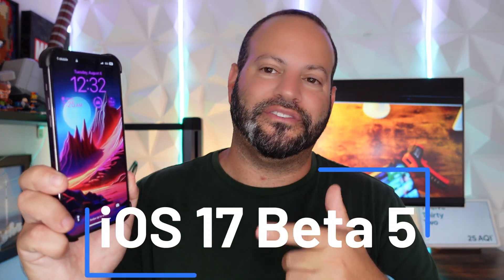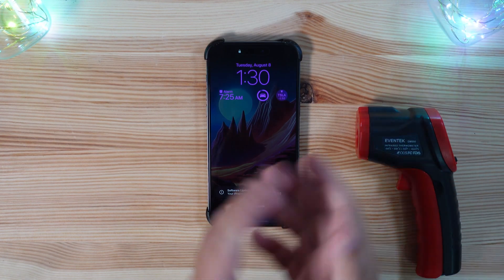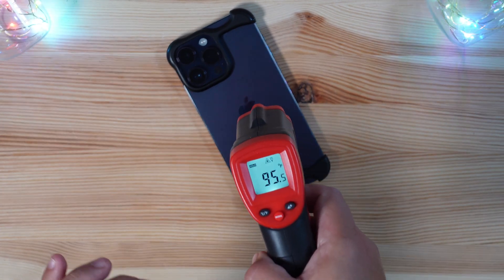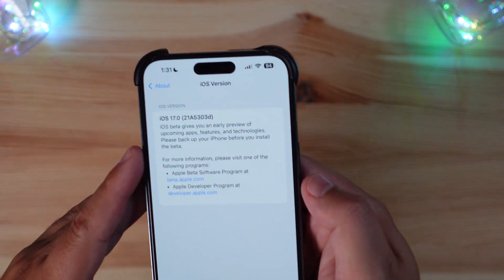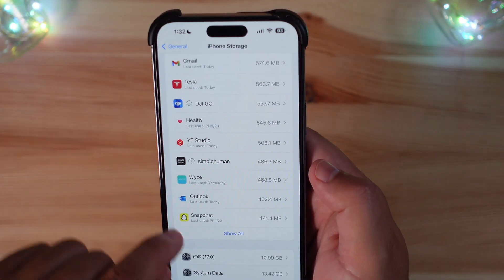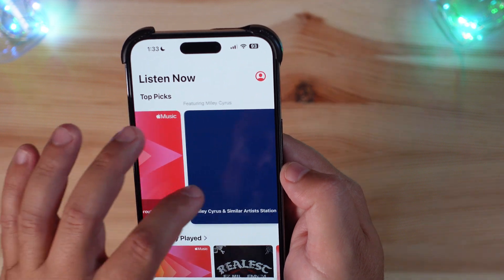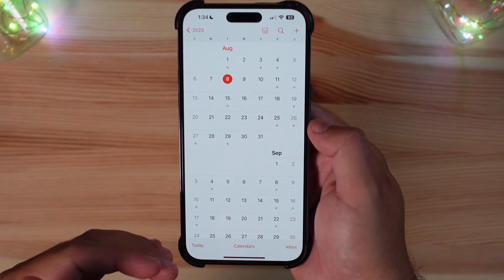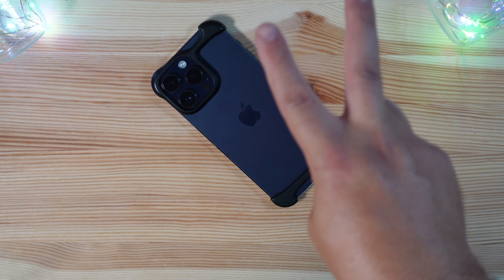iOS 17 beta 5 is OUT | What's New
As expected and right on track, Apple just dropped iOS 17 Beta 5. With this build we are not expecting loads of new features but mall tweaks. This should also kick start our weekly releases!